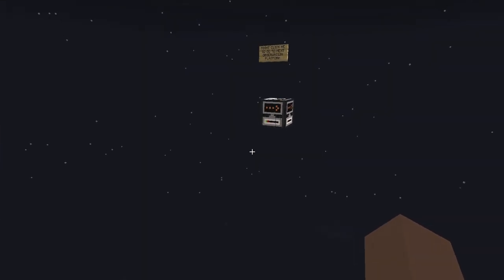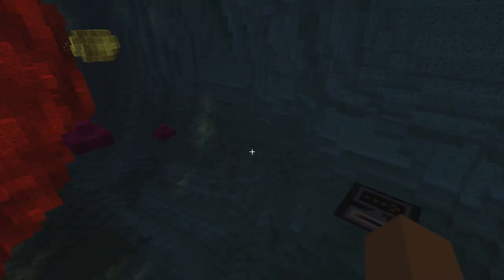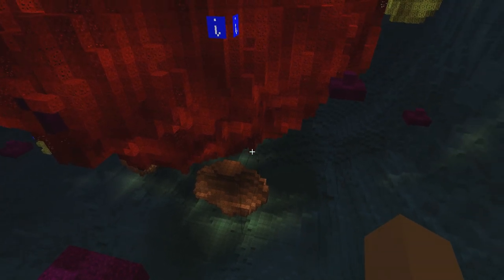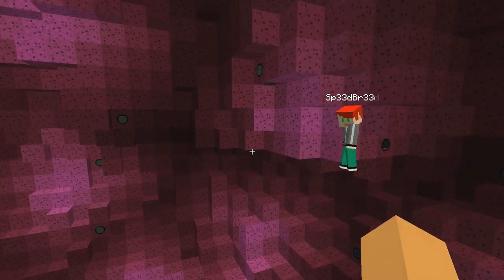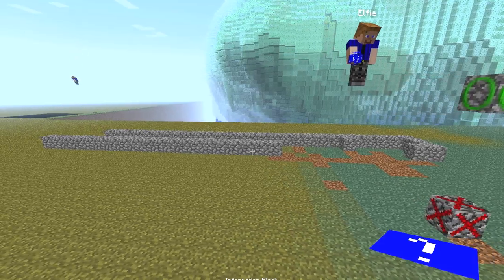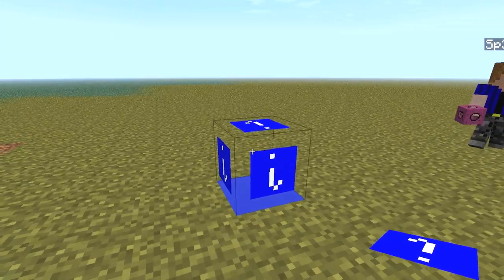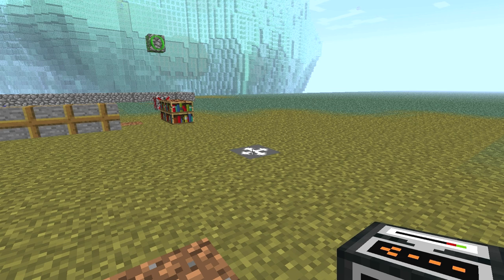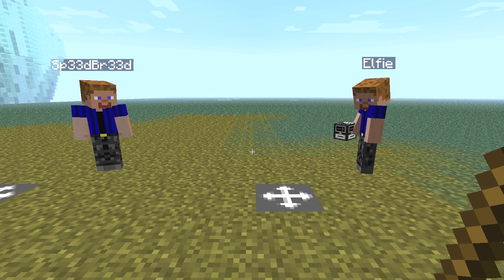Minecraft Minechat Episode 5: Stephen Elford (MinecraftEdu Masterclass)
Share/Link/Like is gratefully appreciated!
This is the episode you want to watch if you want to learn what Minecraftedu can do. This is also the episode you want to watch to see why you would use Minecraftedu. We catch up with Stephen Elford in Australia to see the mind-boggling projects he is undertaking with his students with Minecraftedu.
Episode 1 of 3 with Stephen.